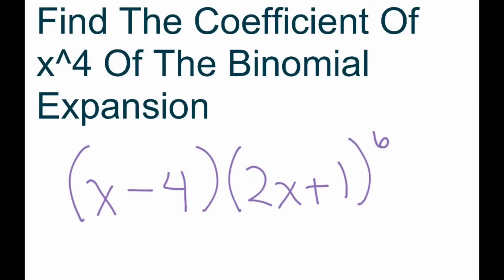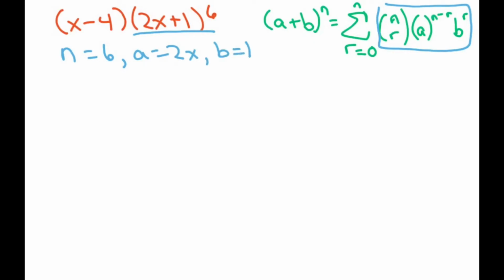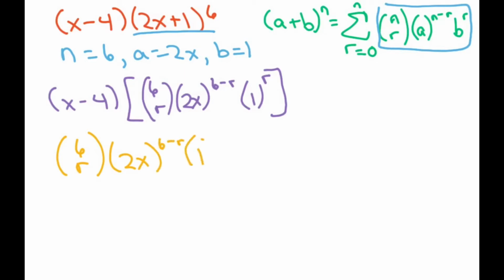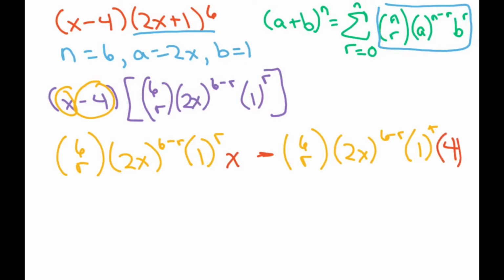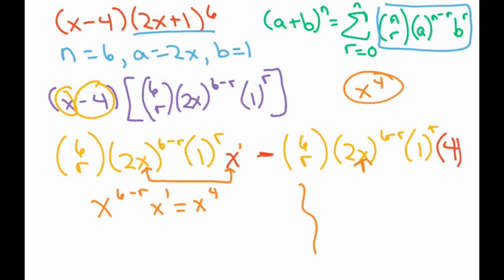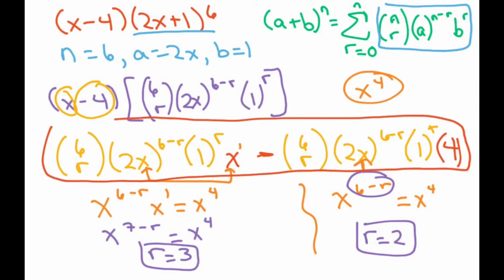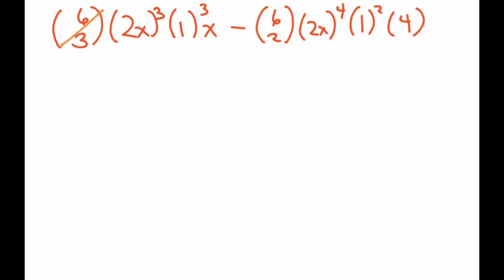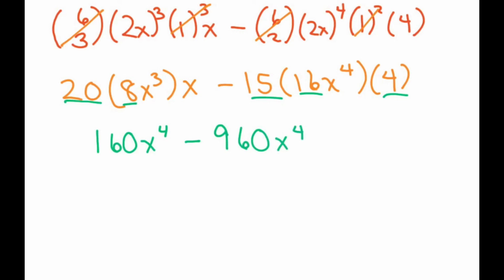Find The Coefficient Of x^4 In The Binomial Expansion Of (x-4)(2x+1)^6. Two binomials